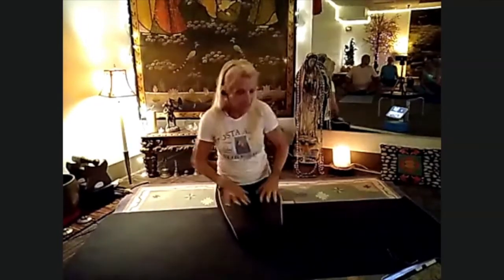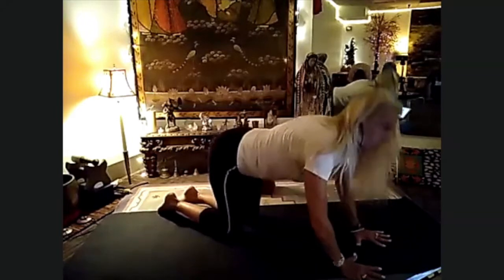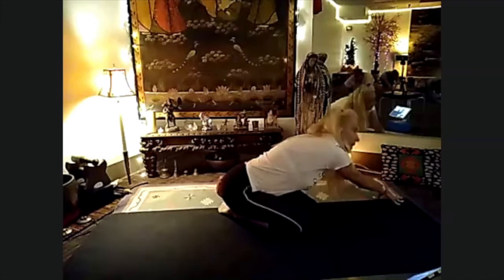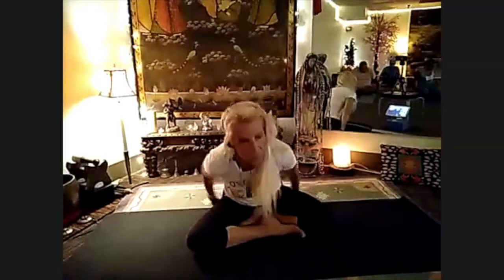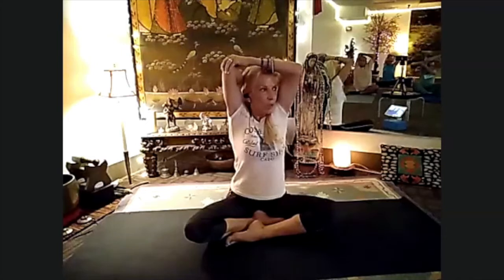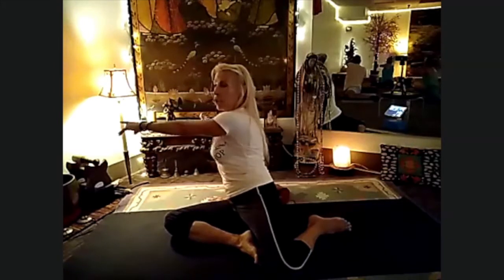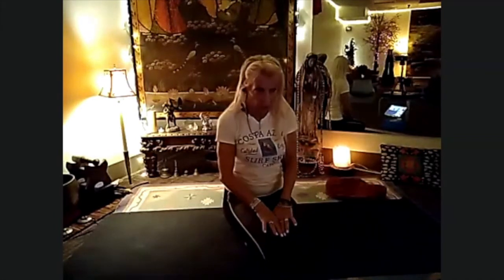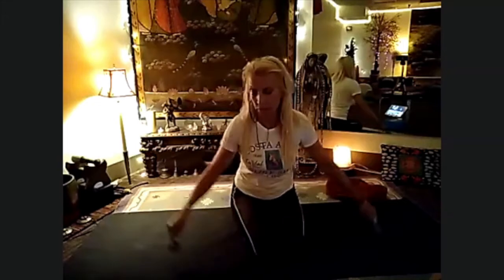Open, Release, Revitalize